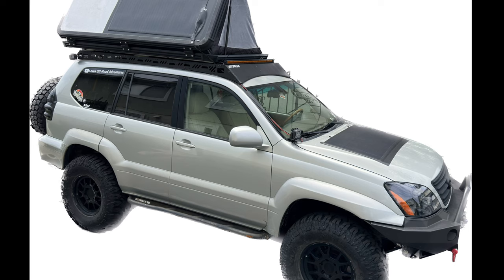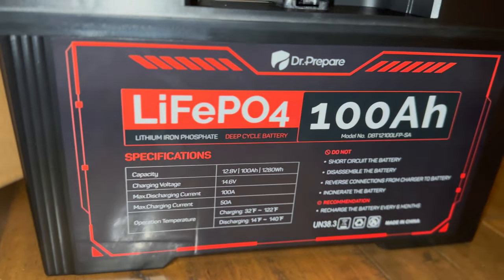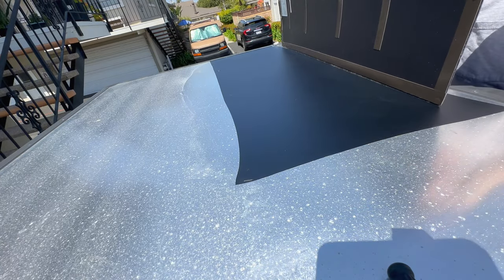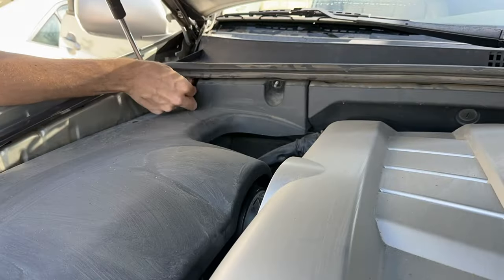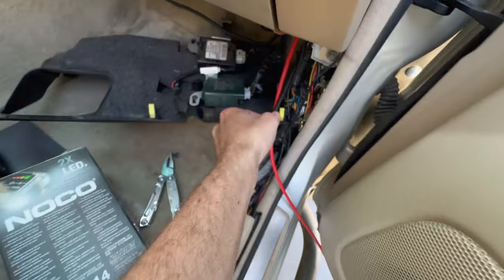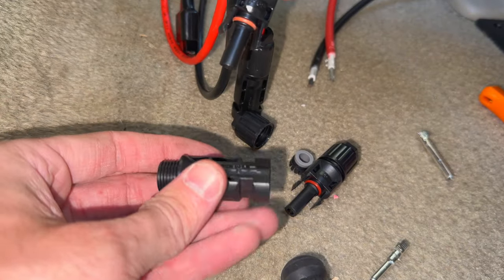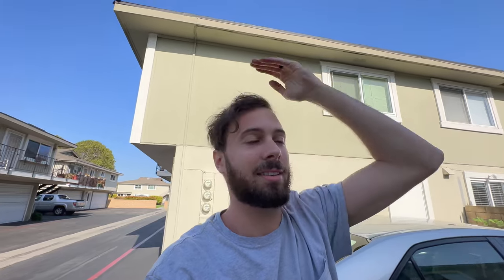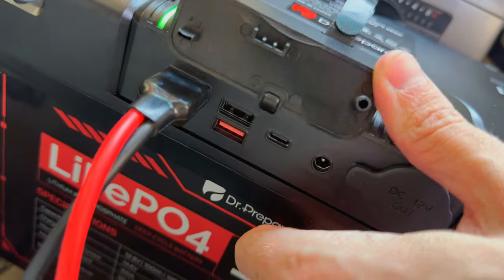SIMPLE DIY Solar Power System Install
In this video, I show you the SIMPLEST way to install solar power into your Lexus gx470 or almost any other vehicle. The basic principles are the same! To do this, I used the Dr. Prepare LiFePO4 100Ah battery with the Max Hub, which turns a simple battery into an all-in-one powerstation for WAY LESS money than mainstream options.

-PRODUCT LINKS

OneTigris Borescope

Atempower 100w solar panel

Vivid matte black Vinyl wrap

Gorilla tape indoor/outdoor Heavy Duty double-sides tape (yes, get the 2 pack)

20 ft. 10AWG wire with 2 pairs of MC4 connectors

Extra MC4 connectors (in case you screw up the first try crimping lol)

MC4 crimp tool (this is ESSENTIAL)

Solar (MC4) connector to Anderson connector adapter (10AWG)